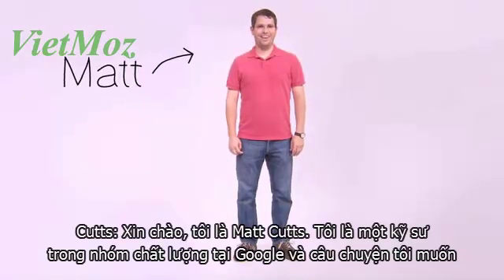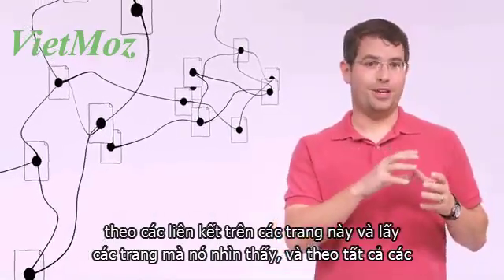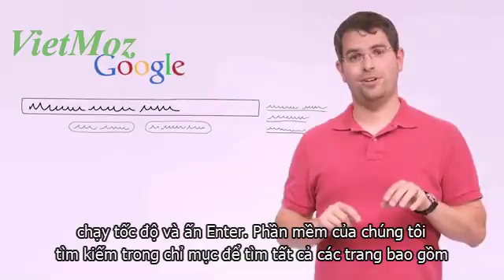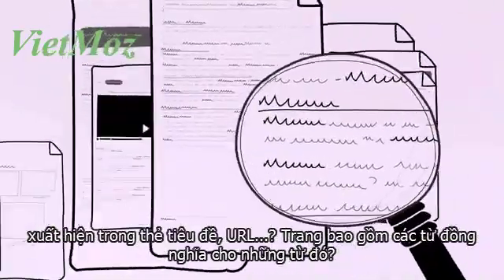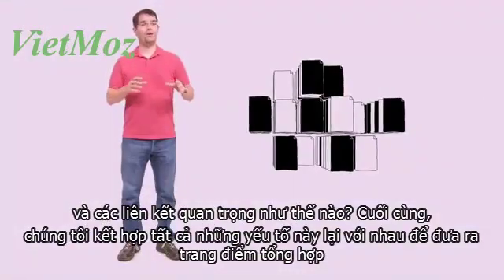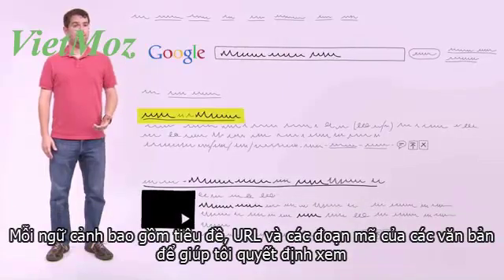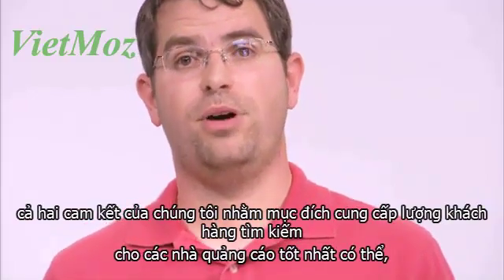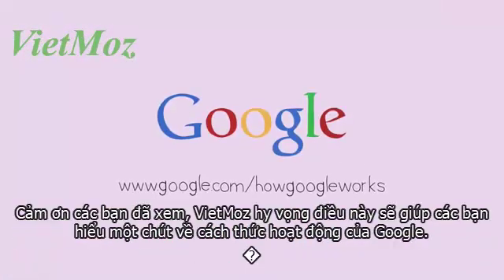Co che hoat dong cua Search Engine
Tìm hiểu cơ chế hoạt động động của Google Spider là điều rất quan trọng khi mới bắt đầu làm SEO. Xem bài viết chi tiết tại

Chúc các bạn SEO tốt !